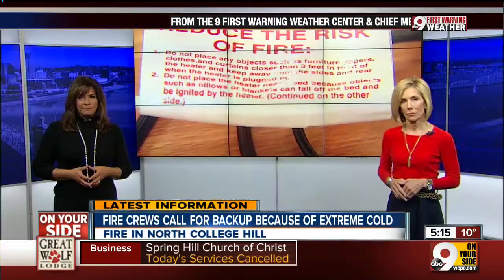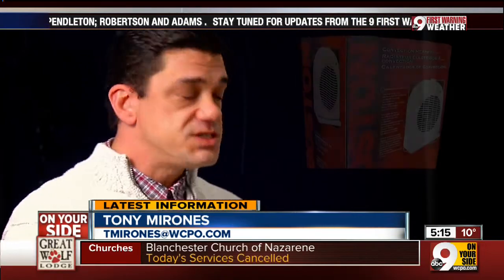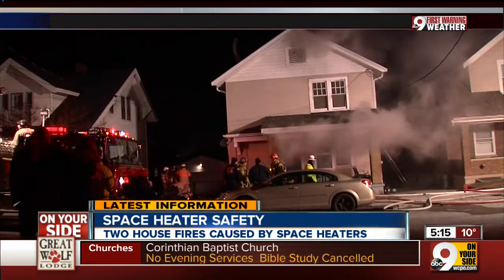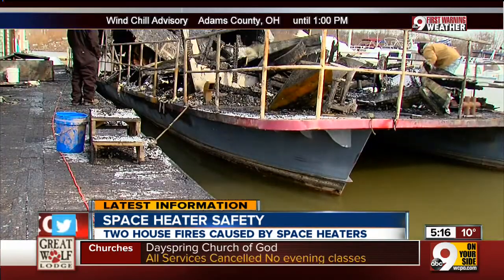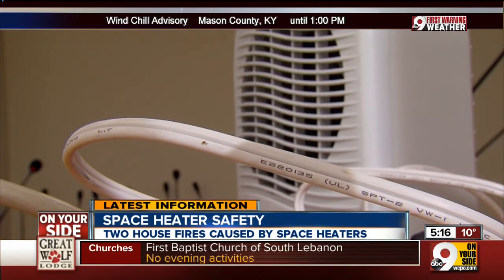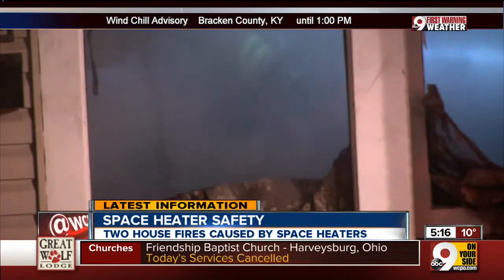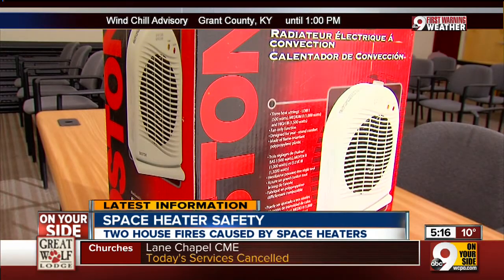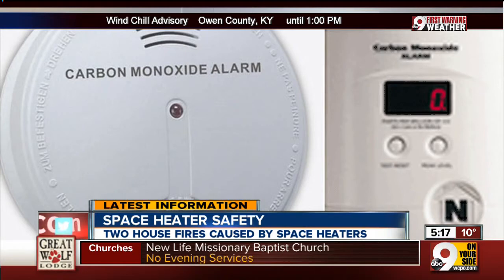Protect your house from fire in the cold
Keep space heaters, kerosene heaters away from other materials.